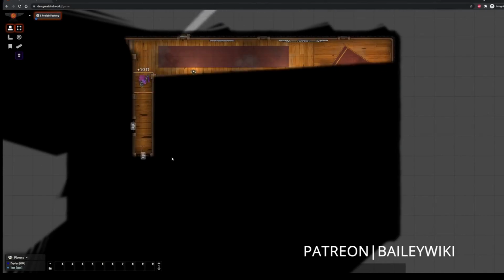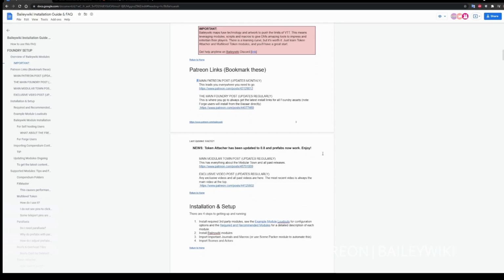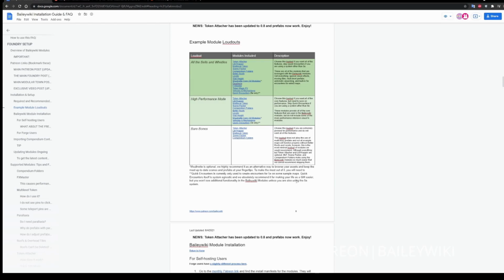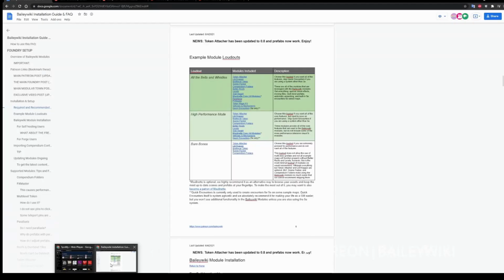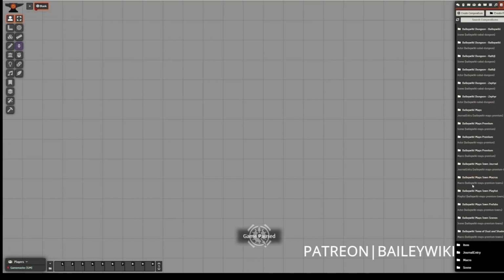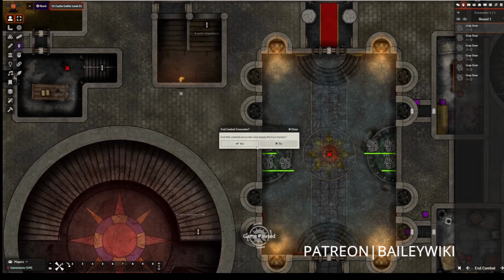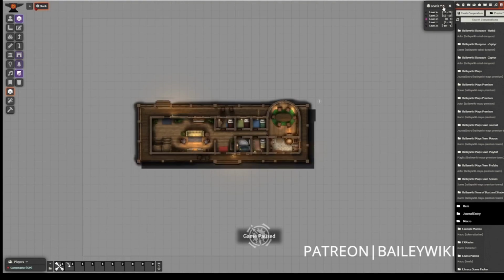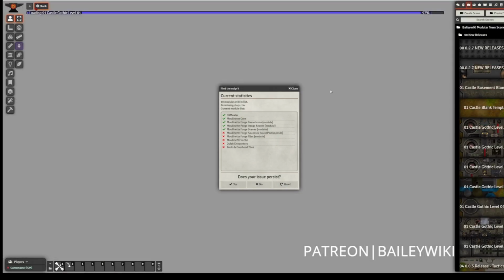Baileywiki FoundryVTT Modules: Getting Started with BW Modules Tutorial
Getting back from summer vacation, this is a helpful video by Zephyr for those just starting out with Baileywiki content. Follow the timestamps, or listen to the whole thing on fast speed to get a great primer on installing and using all of our content.

If you prefer a written guide, check out
Installation Guide and FAQ

00:12 - Intro
00:33 - Installation Doc/FAQ walkthrough
02:29 - Module Loadouts
06:00 - Installing Required and Recommended Modules
06:12 - Installing Baileywiki Modules
07:45 - Activating Modules
08:47 - Importing Macros/final setup
09:56 - Importing a Scene
11:42 - Useful Settings
12:51 - Importing Prefab Structures
14:00 - Troubleshooting
14:37 - Troubleshooting - Find the Culprit!
16:36 - Final Thoughts